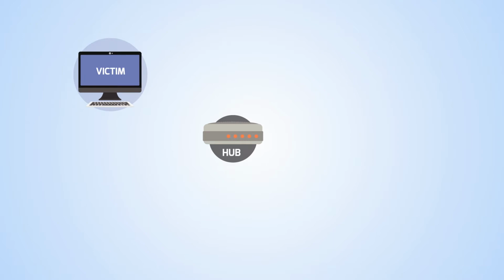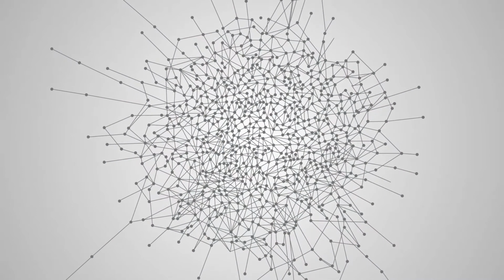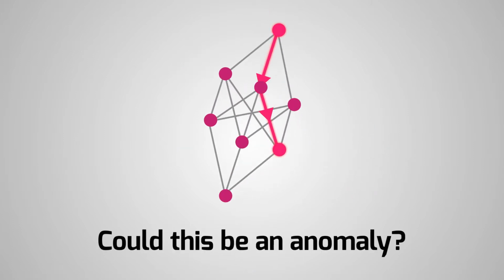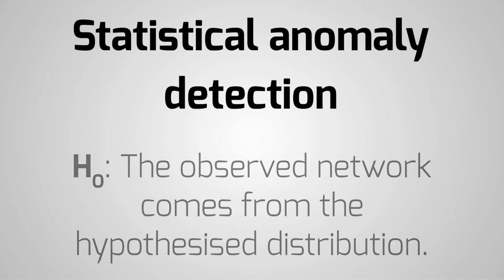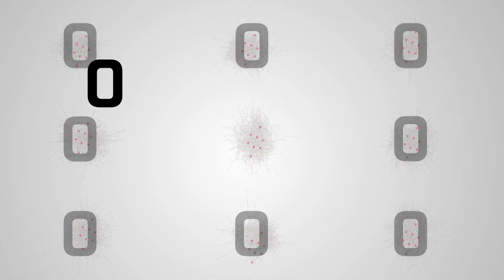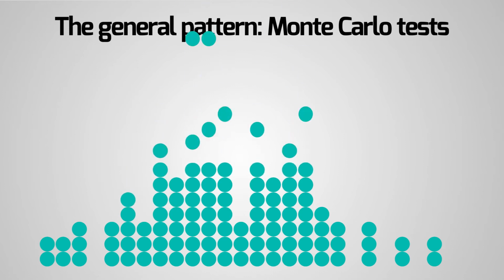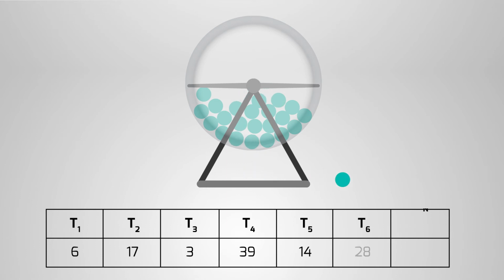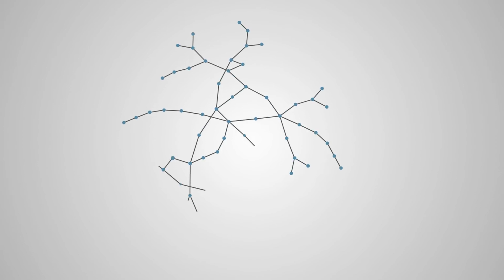Detecting fraud in financial networks (COSTNET)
Complex interactions such as financial transactions or links between computers can often be visualised as networks. Anomalies in such networks may indicate deviant behaviour. How can we detect such anomalies?
In this video we shall encounter a statistical test called Monte Carlo test to address this issue. The Monte Carlo test can also be applied in many other scenarios.

References:
Elliott, Andrew, Mihai Cucuringu, Milton Martinez Luaces, Paul Reidy, and Gesine Reinert. "Anomaly detection in networks with application to financial transaction networks." arXiv preprint arXiv:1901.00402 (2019).

Ding, D., Gandy, A. and Hahn, G., 2019. A simple method for implementing Monte Carlo tests. Computational Statistics, pp.1-20.

Additional links:
(both accessed on September 22, 2020)